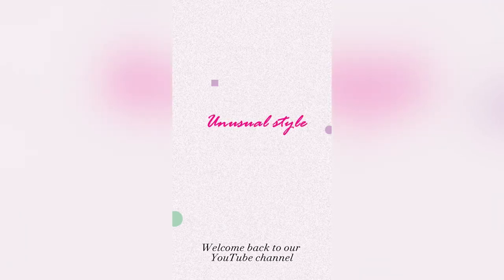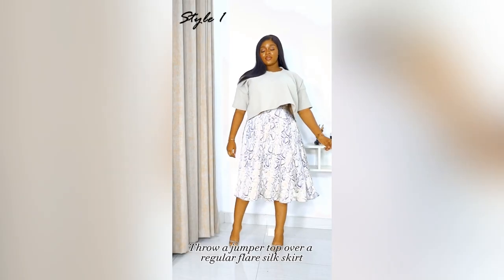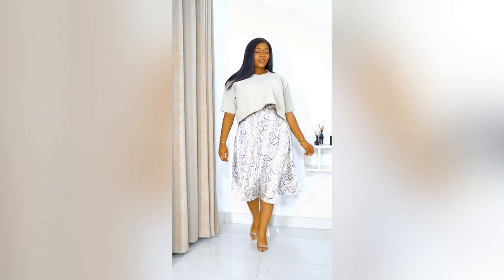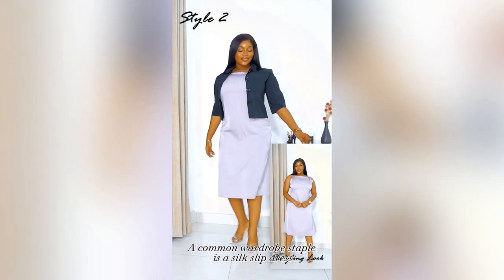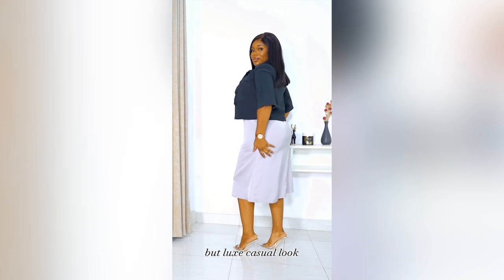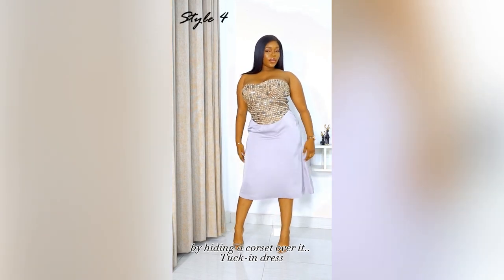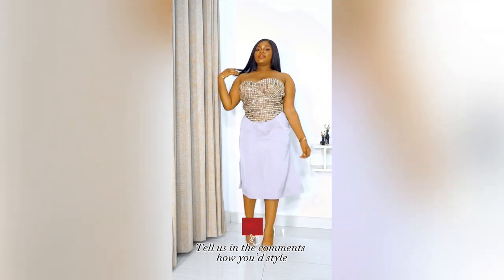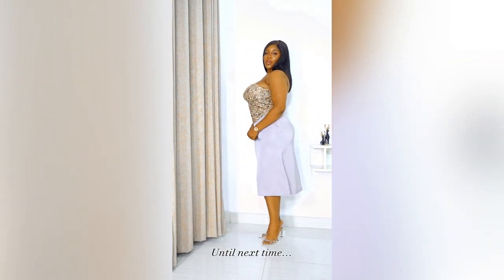UNUSUAL STYLE COMBO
Links of outfits in video below 👇🏻

Animal Print Flare Skirt

Top from Ribbed Short Set, Pine

BOXY TOP

DAMASK CORSET TOP